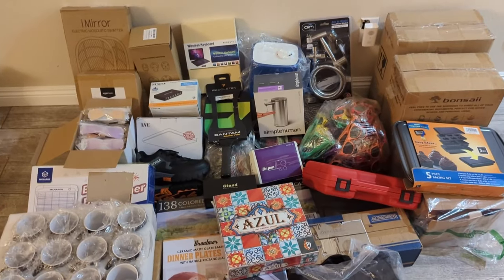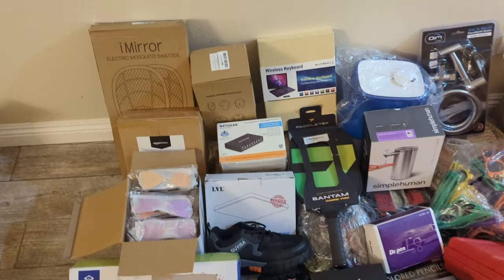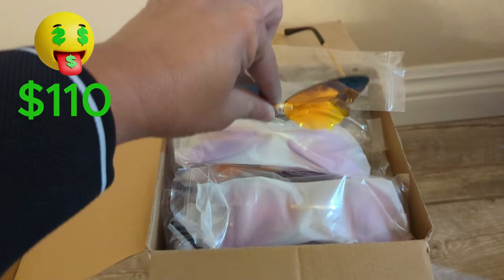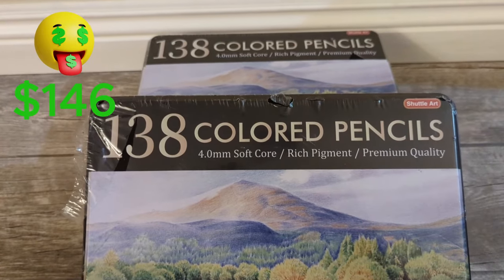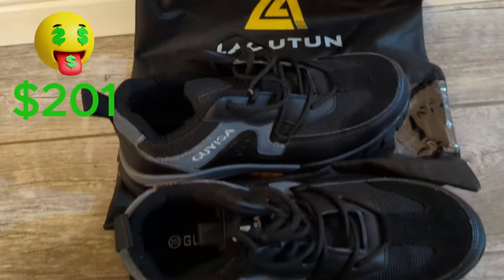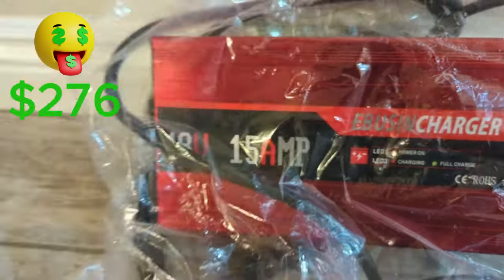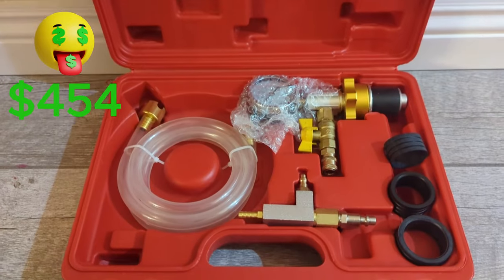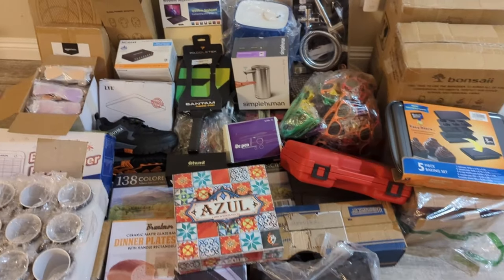How I Make $500 Flipping Items from an Overstocked Bins Store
I went to an Overstocked Bins Store (which sells returned items from Amazon, Walmart, Target, etc...) and bought 33 items for $215. Then individually, I went over each item and how much I could sell them locally on Facebook Marketplace and Offerup.